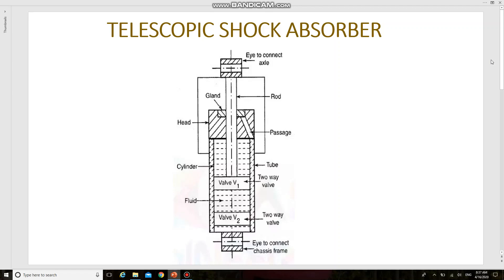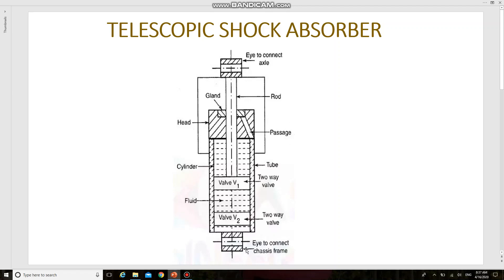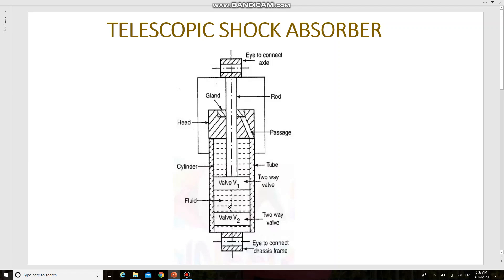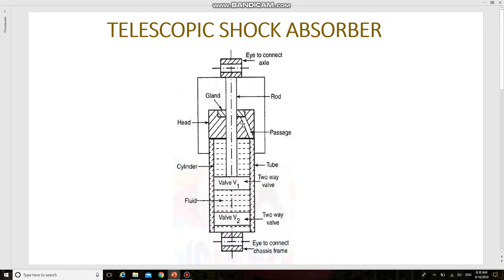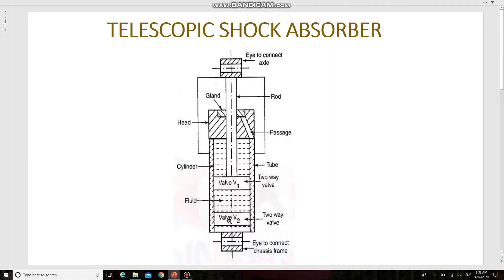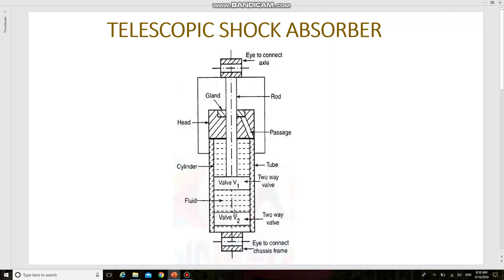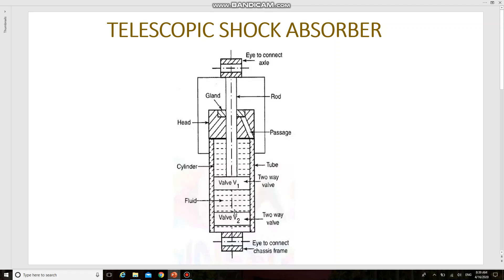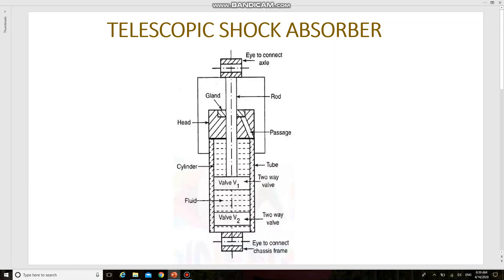TELESCOPIC SHOCK ABSORBER by Vignesh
Department: Mechanical
Year/Sem/Regulation: III/VI/2017
Subject Name: Automobile Engineering
Unit/Title: IV/ Telescopic Shock Absorber
Staff Name: Vignesh